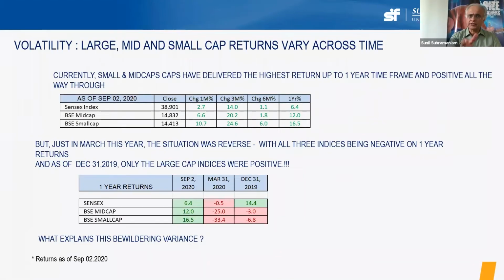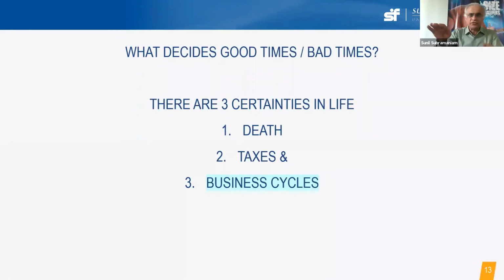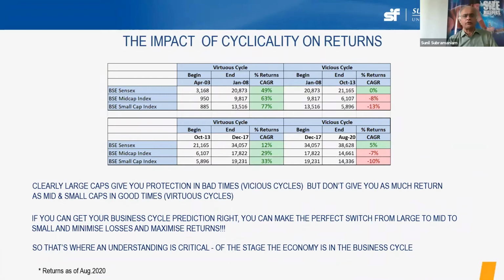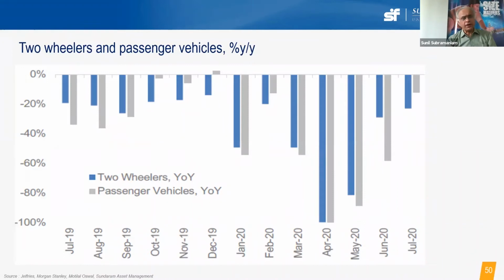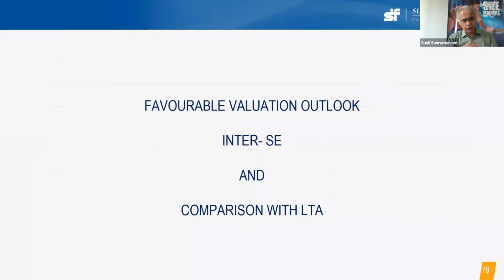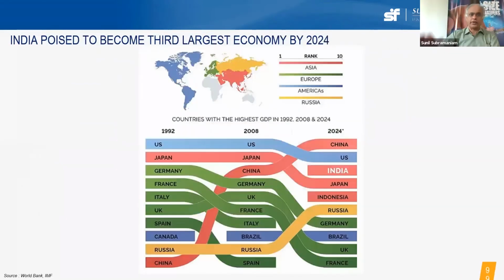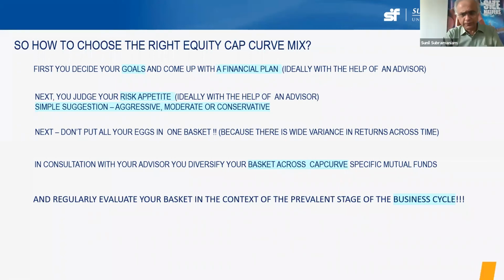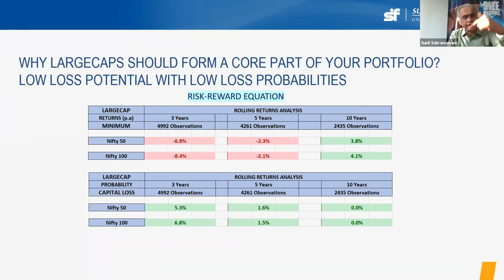Asset Allocation Strategy across Large, Mid and Small Caps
Mr. Sunil Subramaniam, MD - Sundaram Mutual explains asset allocation strategy you can use in across Large, Mid and Small Caps. Leave your questions in the comments below and we'll answer then during The Question Hour.